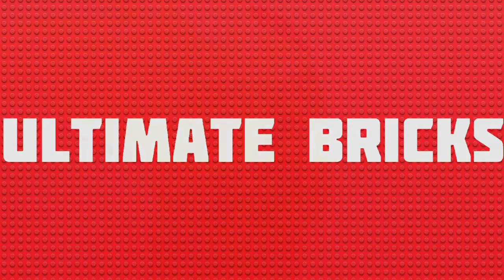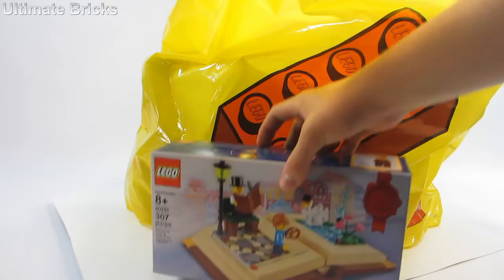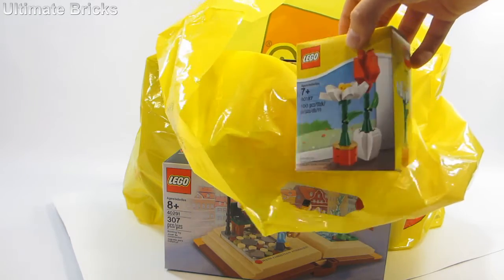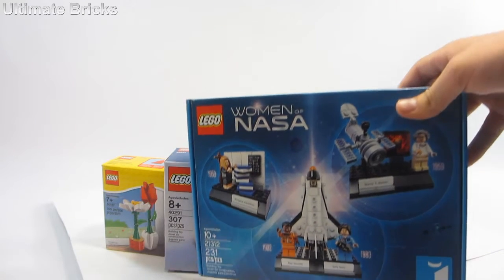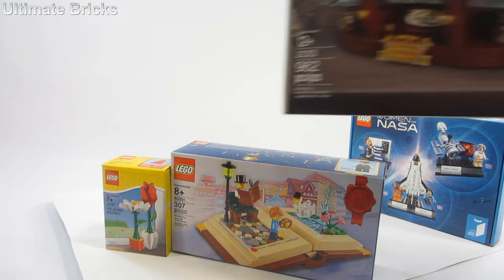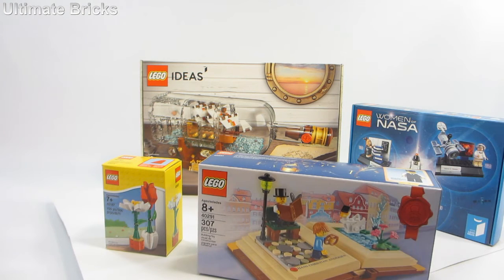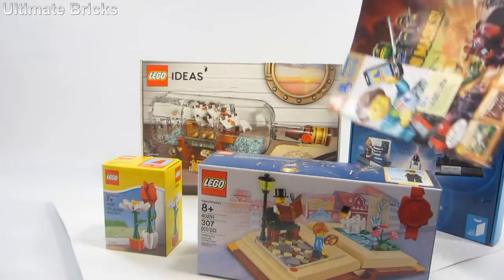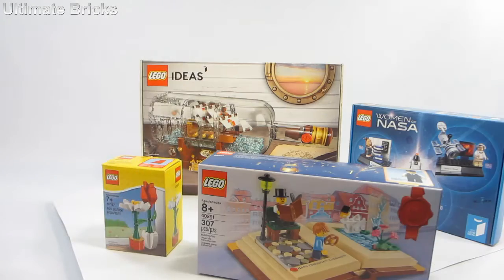Huge Haul From The LEGO Store - LEGO Haul - #73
COMMENT RULES:

1. Please don't advertise your channel or videos. This is not the right way to gain subscribers and/or views.
2. Please don't be offensive or rude.
3. As an overall rule, be respectful and treat others as you would want to be treated.